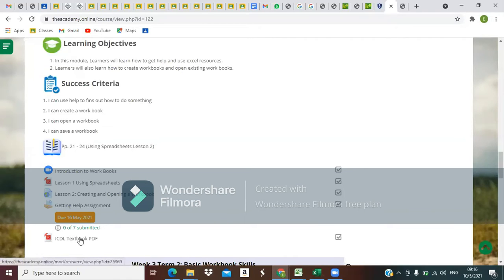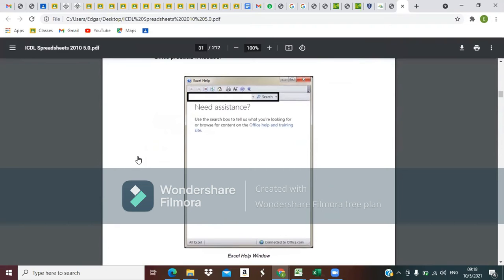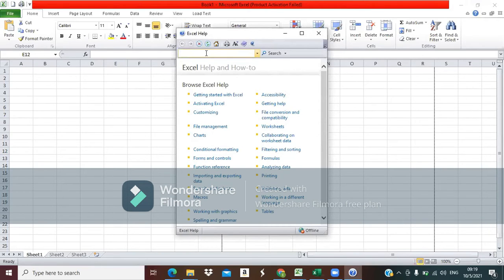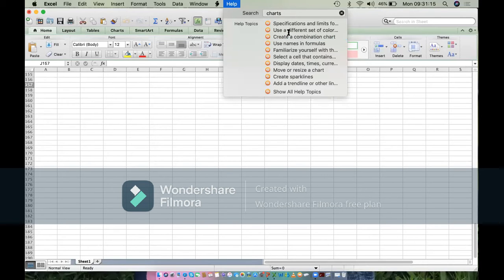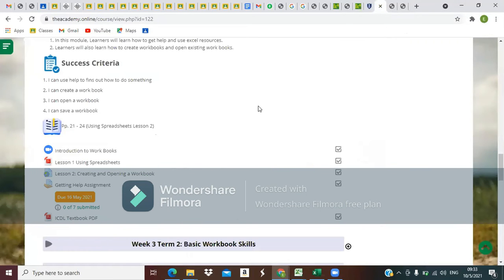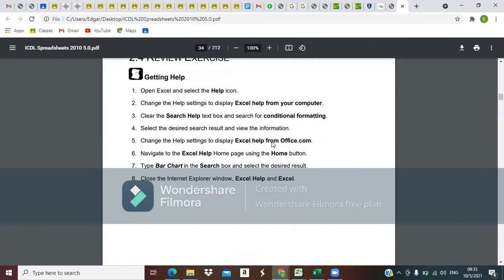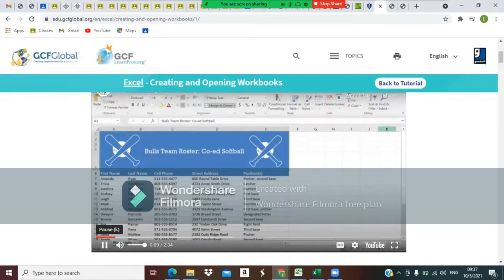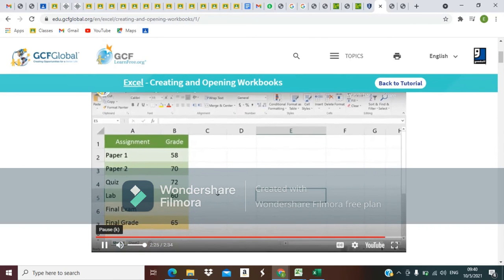Introduction to Workbooks